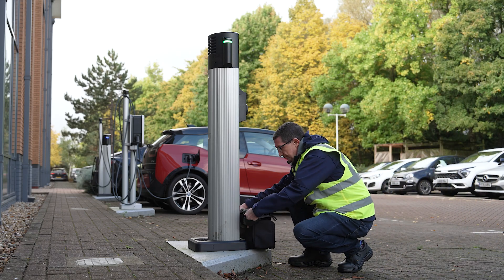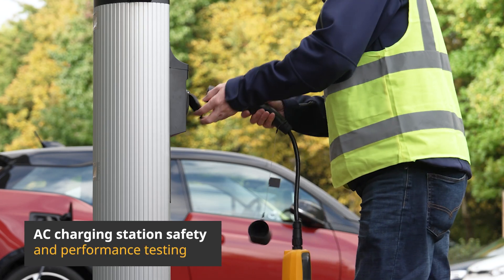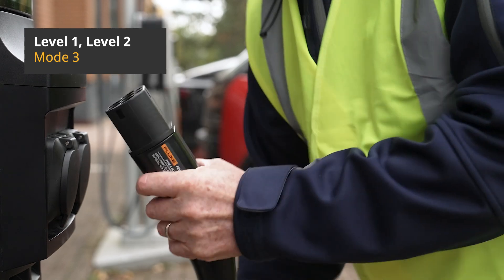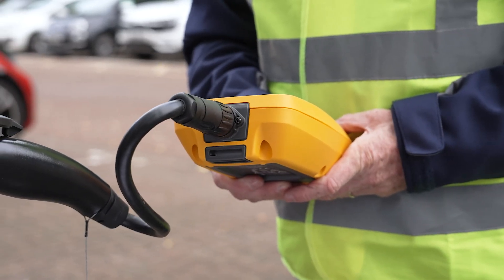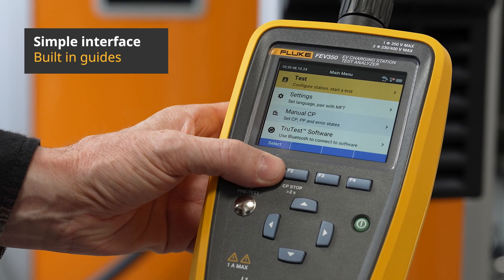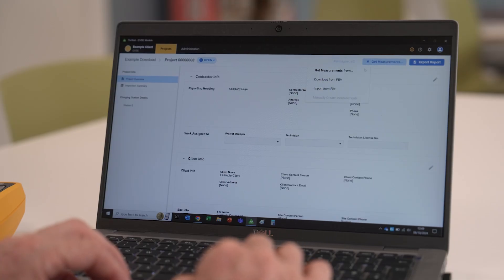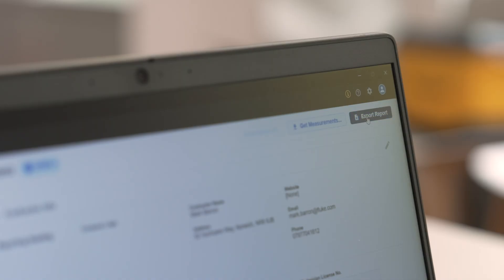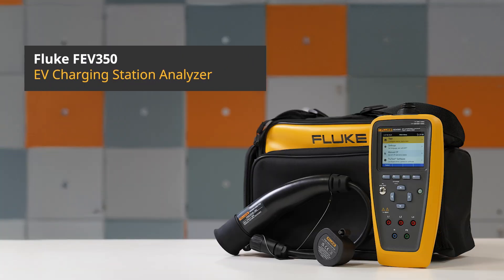Fluke FEV350 | EV Charging Station Analyzer Overview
Get a quick overview of the Fluke FEV350 EV Charging Station Analyzer — the essential tool for safe and efficient testing of EV AC charging stations.
Designed for electricians, technicians, and eMobility professionals, the FEV350 simplifies comprehensive testing with built-in safety features and Fluke’s trusted precision.

✅ Key Features:
 • Simulates EV connection
 • Measures voltage, frequency, and PE grounding
 • Works with Fluke multimeters and scopemeters
 • Built-in safety and error simulation